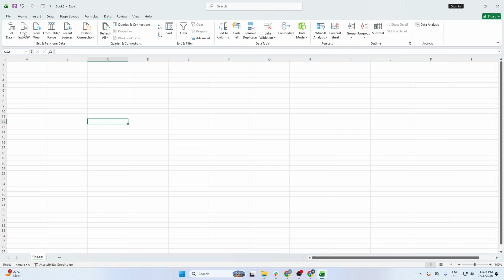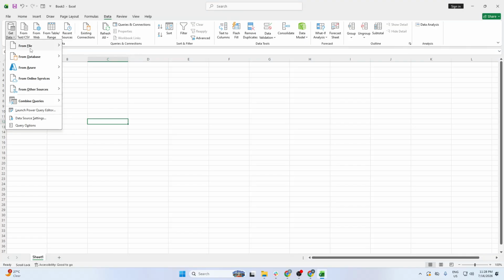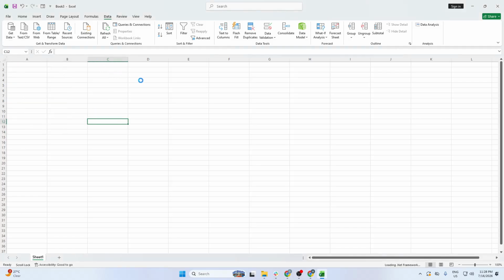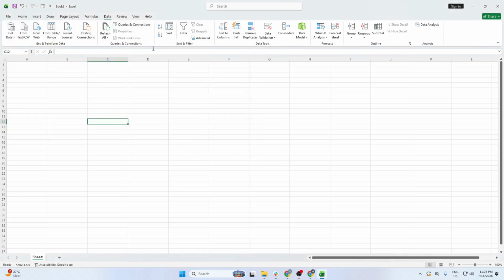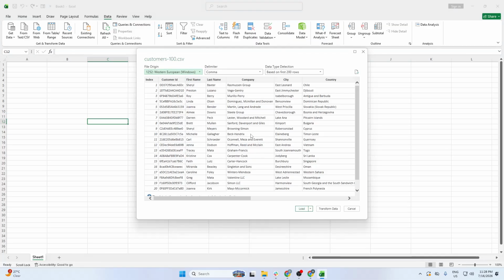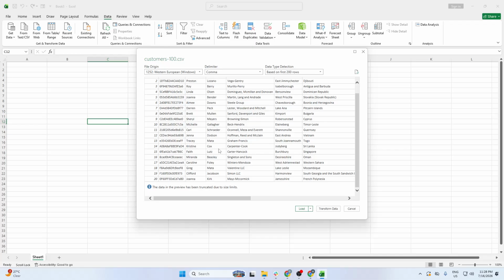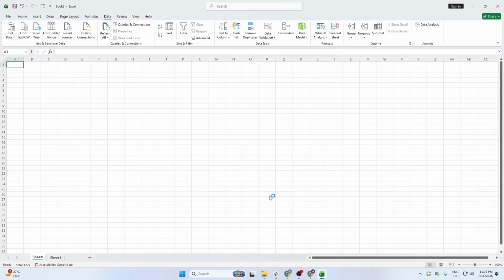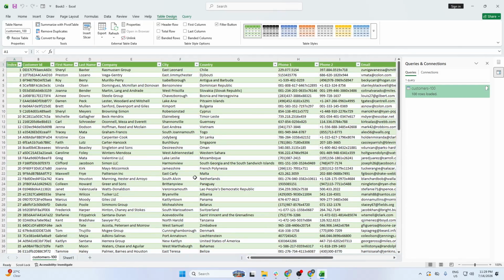How to Import Data Into Excel [Updated 2026]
Learn how to import data into Excel quickly and accurately using simple steps. In this guide, you’ll see how to import data into Excel from CSV and other sources, fix common errors, and organize your spreadsheet. If you’re searching for “how to import data into excel,” “excel import csv,” or “power query import,” this is for you.

-Google Drive
-Google Meets
-Google Sheets
-Google Chrome
-Google Forms
-Google Gmail